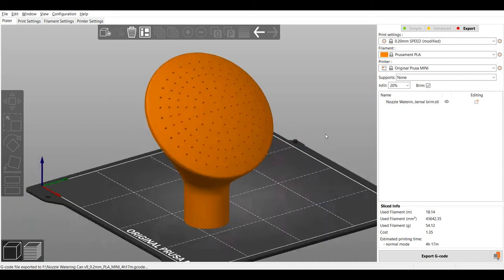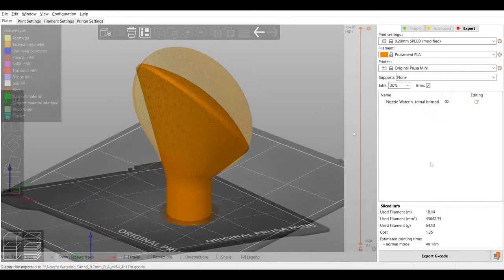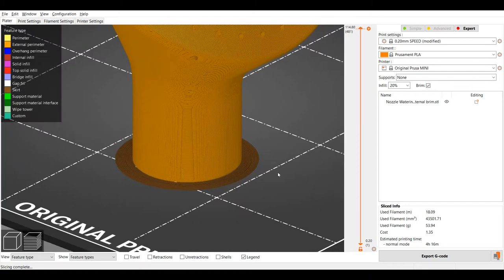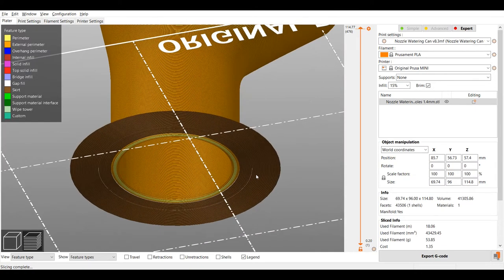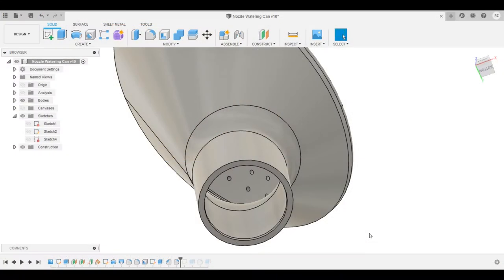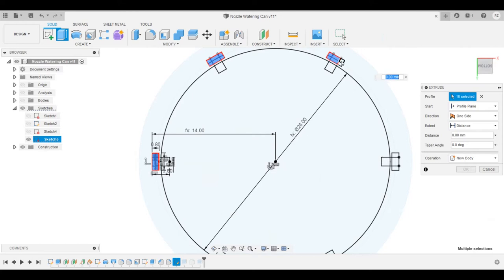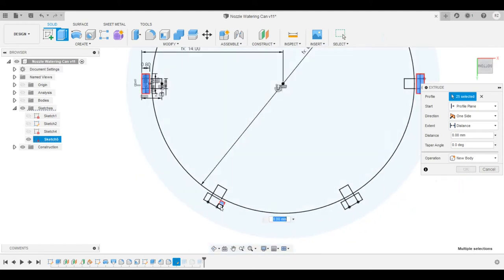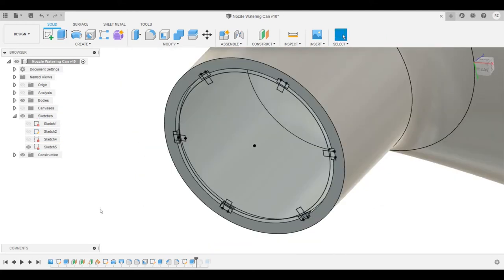How to create a brim for 3D printing in a CAD model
This is a short guide on how to create a brim for 3D printing inside your CAD software. This can be used in case your Slicer software does not create a brim in sections where you need it, for example on the inside of part geometry.